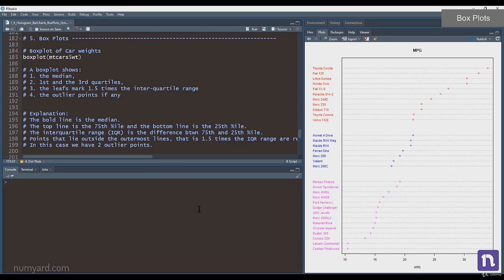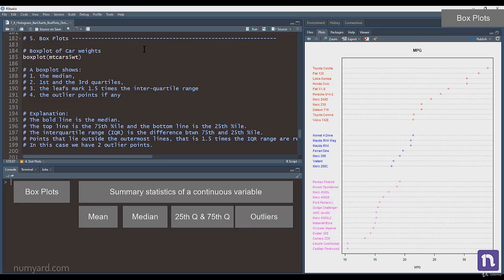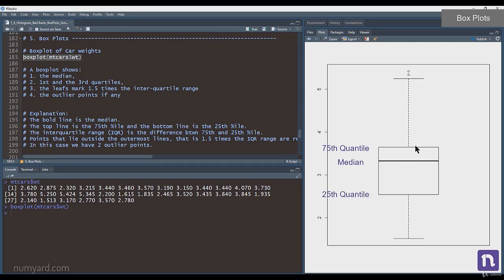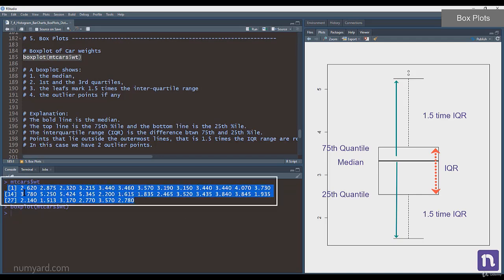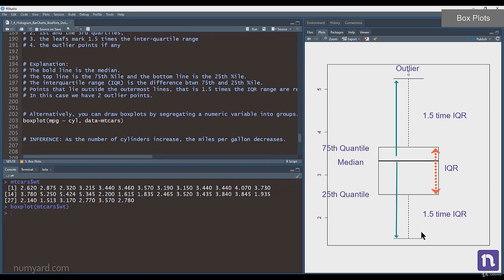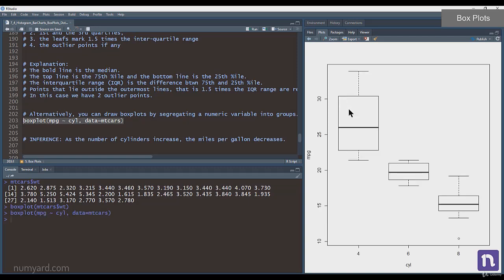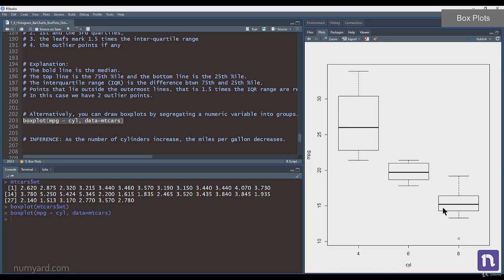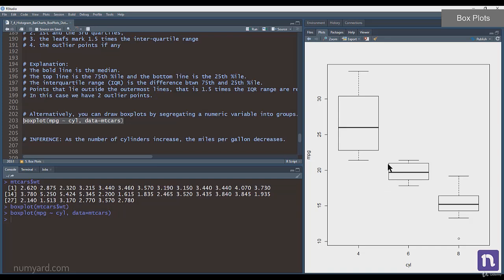| 63. Box plot | R | USA |